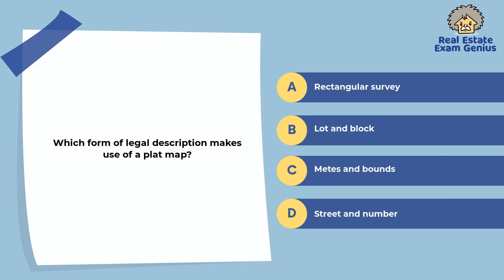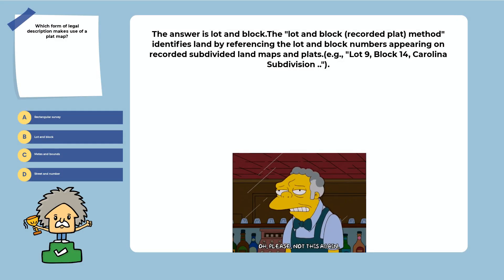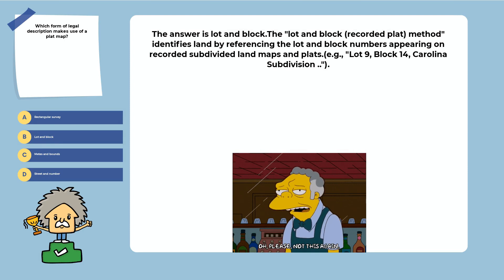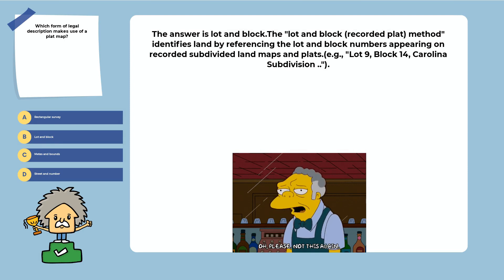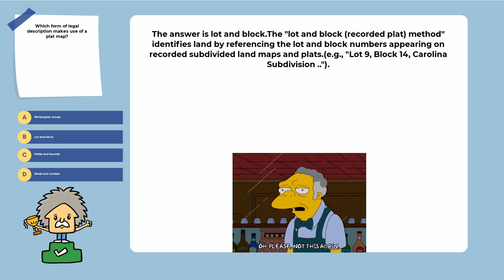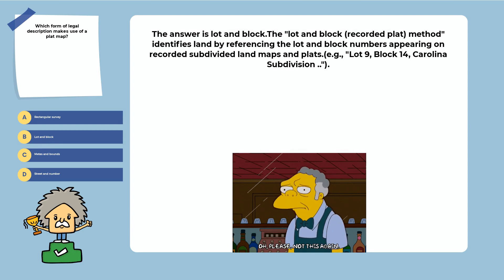Real Estate Exam Practice Questions - Legal Descriptions | Daily Bite 58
Are you studying for the real estate exam?

In this Daily Bite, we give you a practice question on Legal Descriptions.

Be sure to check back tomorrow for another practice real estate exam question!